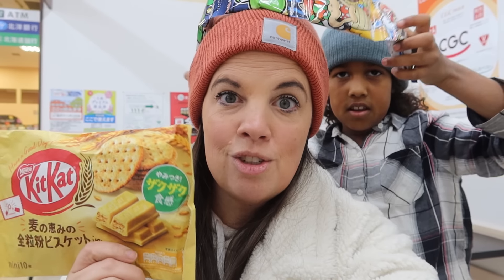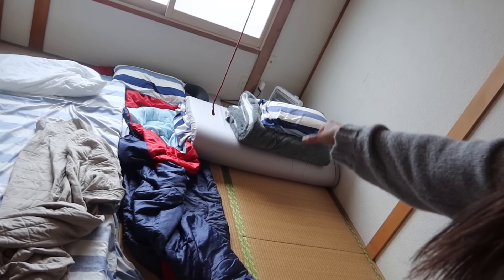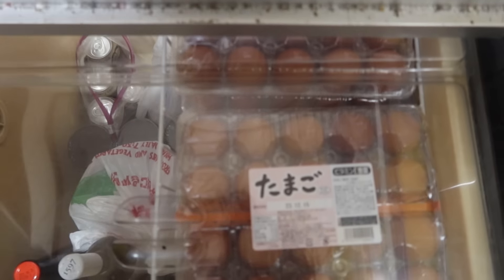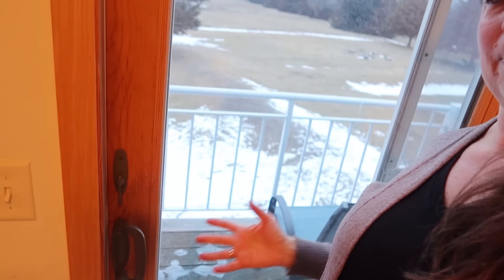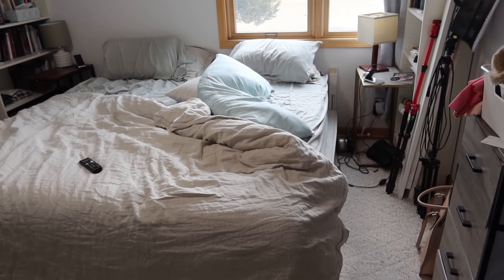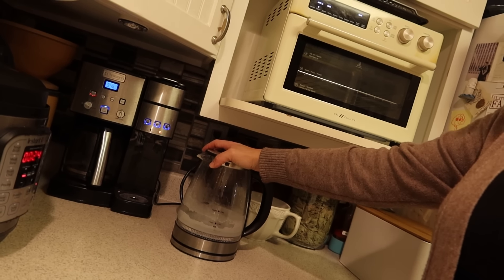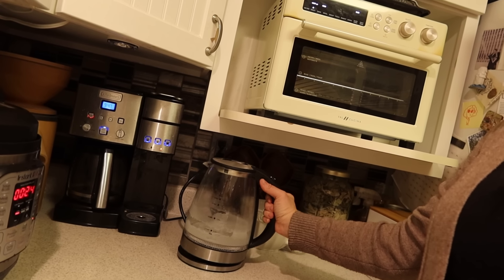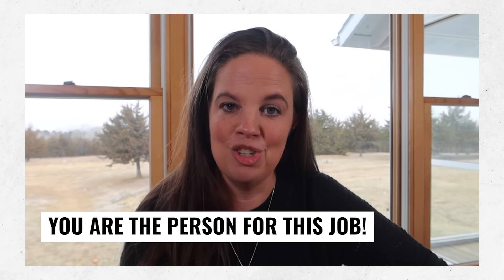CHANGES I made after Japan to make our home run better!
My new drying rack

My new toaster oven

My new electric water kettle
(Mine is from Walmart but I could not get a link for it - this is very similar.)

Our parenting book (thanks for ordering through the publisher when possible!)

Parenting book from Amazon
Interested in our grain mill?

Some of our most-asked-for videos...

Solo
Sarah
Judah - 19
Belle (Isabelle) - 18
Luka - 17
Micah - 15
Tori (Victory) - 13
Eli - 11
Noelle - 8
Hope - 6
Destiny - 5
Seth - 4
Peace - 2

Want to see more from another perspective?  Our family has channels!